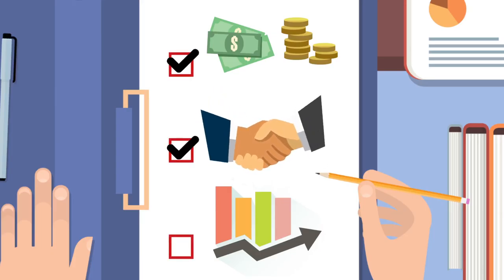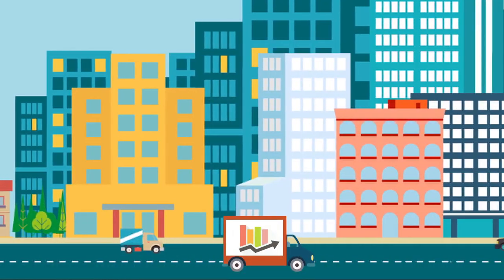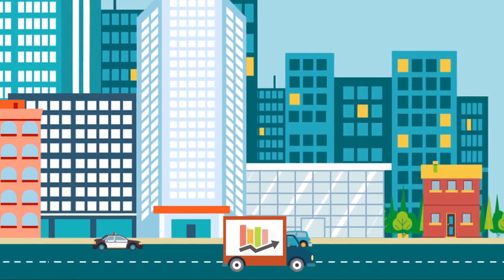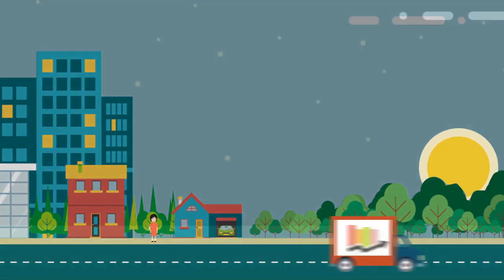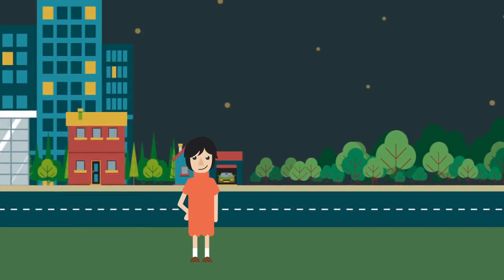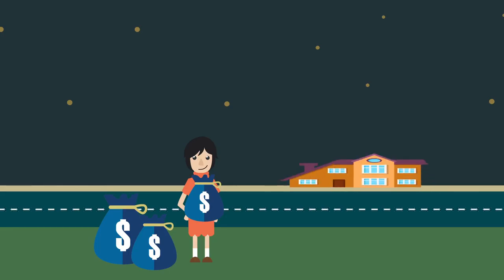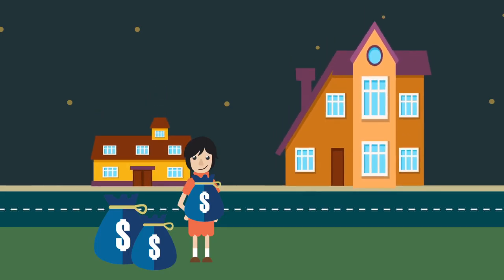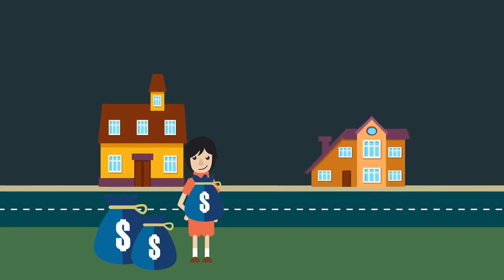Ingrid Meyers - AveryHess Realtors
Realtor since 1985, licensed in Virginia, Maryland and the District of Columbia. CCS (Certified Commercial Specialist) and CRS (Certified Residential Specialist) Designation. Ingrid works in Northern Virginia, Prince William, Stafford, Loudoun, Fauquier and southern counties, Maryland and the District of Columbia. Ingrid specializes in Residential, Land, Commercial Real Estate and is a Life Member of the PWAR Million Dollar Club and Top Producers.